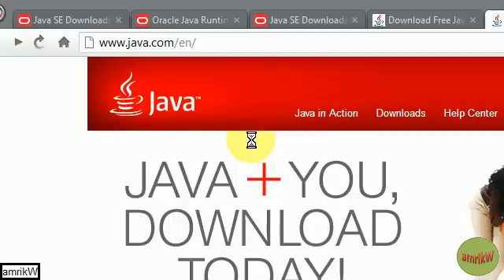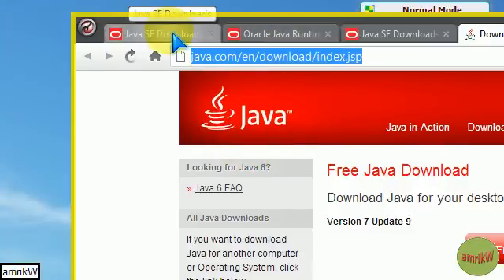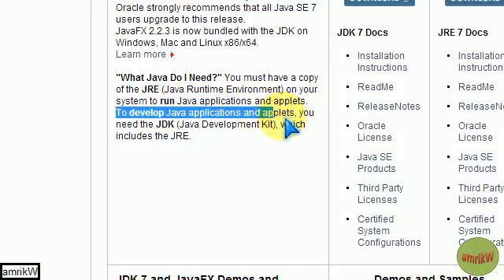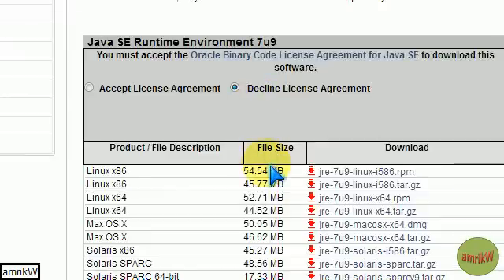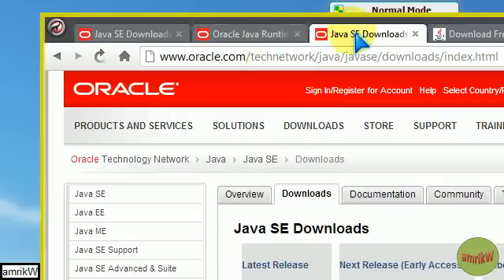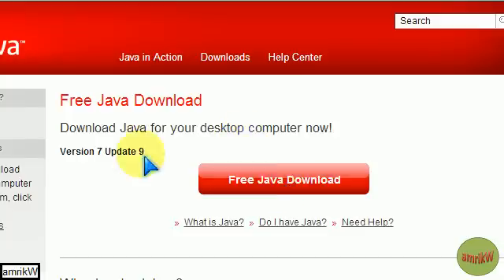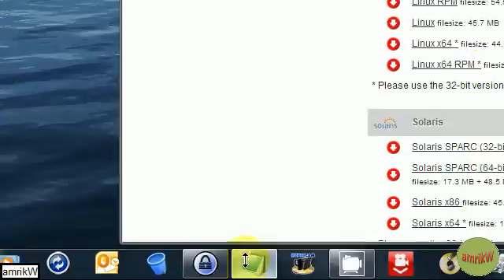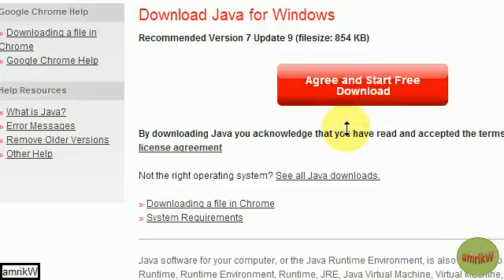How I installed Java on Windows 7 (32-bit)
21 Oct 2012 - "What Java Do I Need?" You must have a copy of the JRE (Java Runtime Environment) on your system to run Java applications and applets. [To develop Java applications and applets, you need the JDK (Java Development Kit), which includes the JRE.]

You must have / or install JRE first (Java Run Time Environment prog.). Then install the update.

Java SE 7u9
This releases address security concerns.  Oracle strongly recommends that all Java SE 7 users upgrade to this release.
JavaFX 2.2.3 is now bundled with the JDK on Windows, Mac and Linux x86/x64.

 Windows x86 Offline 29.72 MB    jre-7u9-windows-i586.exe

You must also enable the applet add-on e.g. when verifying

Added 16 Jan 2014:-
No backup or clone causes issues and then you cannot restore!

Try:
1) Login in as admin (not run as) and download JRE manually onto PC. Make sure the download is complete and check size is OK. Same for the update.

2) Close all browsers

3) if corrupt and no restore pt/backup, you have to remove all previous Javas (JRE/updates) via the uninstall old versions process via the java site, or 'patch my pc', or 'revo uninstaller' or the java remove tool or control panel. Remove Java updates first, then JRE applet in control panel. . Also disable all java add-ons in the browser as these may be old or corrupt, if these have not been removed.

4) Restart machine or if prompted (to clear and fix changes) and log back in as admin.

5) use ccleaner to clean and registry clean

6) Check which compatible browser for which OS (java site)

7) Install the correct JRE (first) via manual download and then the update. Do the update for each browser but CLOSE browser to do the update.

8) Open the browser and check 'do i have java', then if prompted run the plugin for that browser.

If you have not fixed it by now, you have either a corrupt OS, virus or add-on issue. It could also be another programme conflict. A clean reinstall may be a last resort if all else fails.

Hindsight advice: When a PC is running fine, always make a backup to restore to should there be a problem or issue in a new install. A clone is the best but tedious which will ensure you can go back to that point when everything worked fine. If you install without a proper download, or the download itself is corrupt, and changes are made to the system, you can have difficulty to restore the system back to its original trouble-free state.

You could try 'Toolwiz Freeze' and start the freeze before any install, and if all OK stop the 'freeze' and turn off the protection and save changes (if all OK) or drop changes (if not - to go back to state before 'freeze').

In Windows 7 PCs, usually remove/uninstall is done via control panel compared to other options suggested above for XP (NB:On April 8, 2014, support and updates for Windows XP will no longer be available - visit Microsoft windows support site for details).

Check via Control Panel (i) java update version or (ii) the applet java visible when click control panel and then programs. Click the java there, and about from the general tab - this will show the version on your machine. You can also go on the java site and click on do i have java? and then verify (run the plugin if prompted) and follow the instructions there.

full set = Java Runtime Environment (JRE) + latest Java update (currently Recommended Version 7 Update 51 (filesize: 899 KB)) [16 January 2014].

see From Oracle JDK 7 and JRE 7 Certified System Configurations:-

Windows 7 x86 (32-bit) SP1 1.7.0
Windows 7 x64 (64-bit) SP1 1.7.0

Supported Browsers:-
Browser Version Platform Notes
Internet Explorer 7.x
8.x
9.x
10.x
11.x Windows OSs
Firefox 3.6 and above All OSs that support these versions of Firefox Use 64 bit Browsers on Mac OS platforms to run the 64 bit JRE
Chrome  Windows OSs.

Only constructive, positive feedback in (English please) welcome!